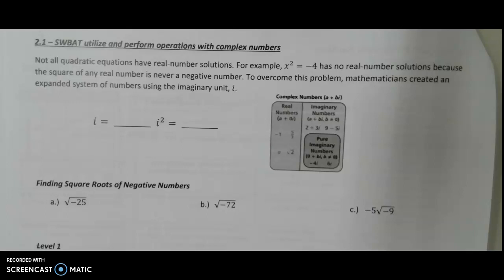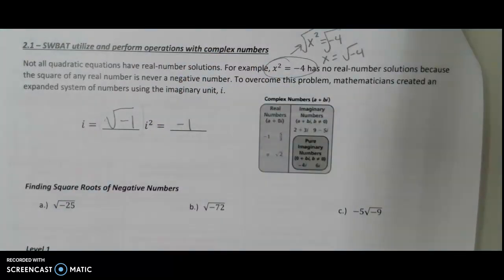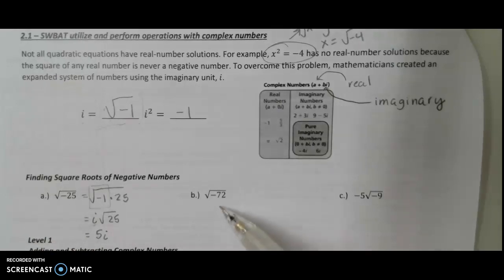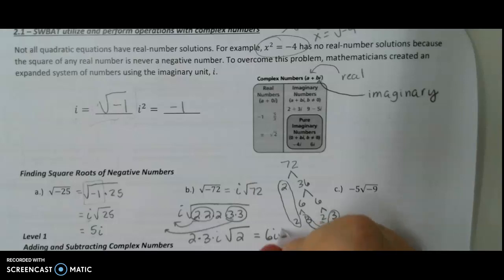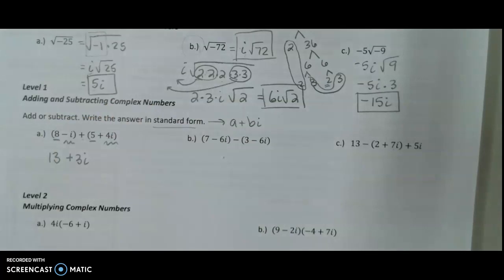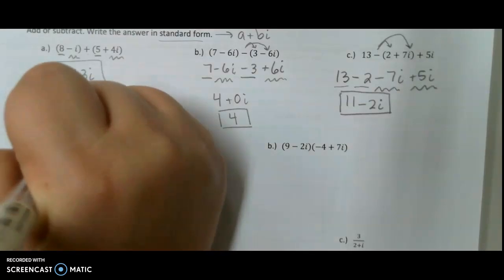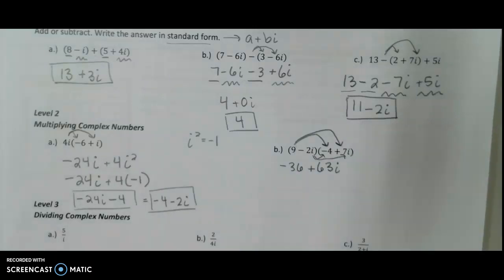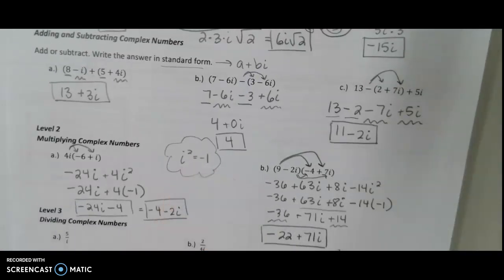A2 - 2.1 complex numbers